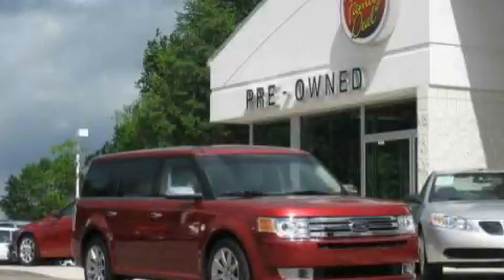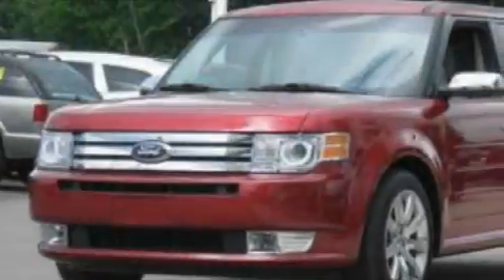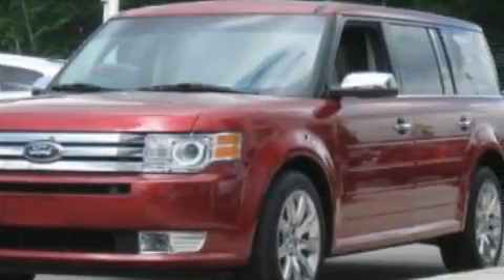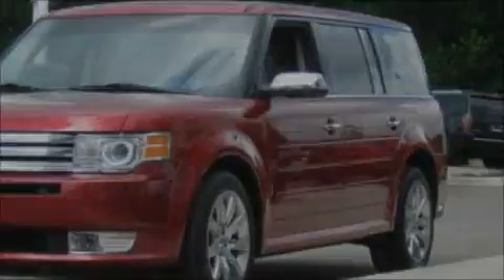2009 Ford Flex Imlay City MI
Year: 2009
 Make: Ford
 Model: Flex
 Engine: 3.5L V6
 Trans.: Automatic
 Exterior: Red
 Miles: 17,177
 Interior: Gray